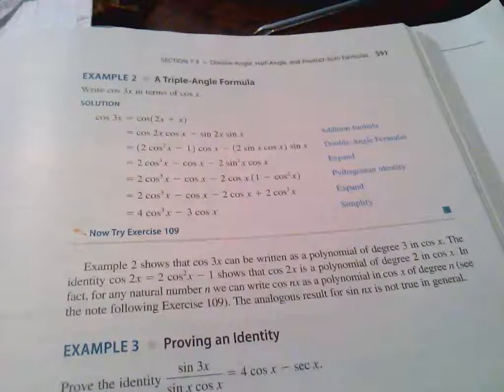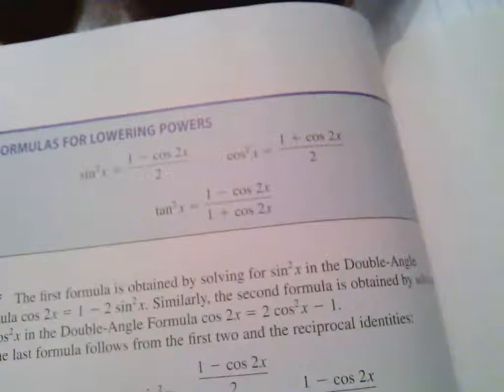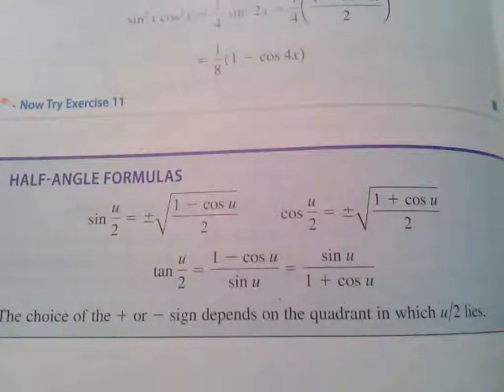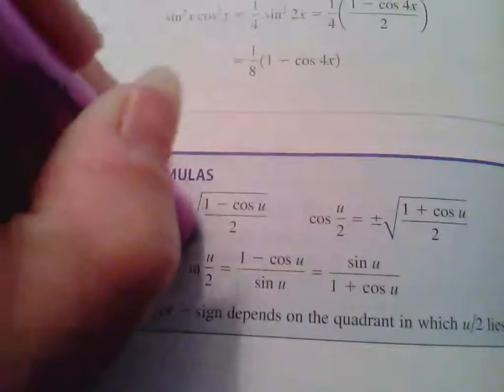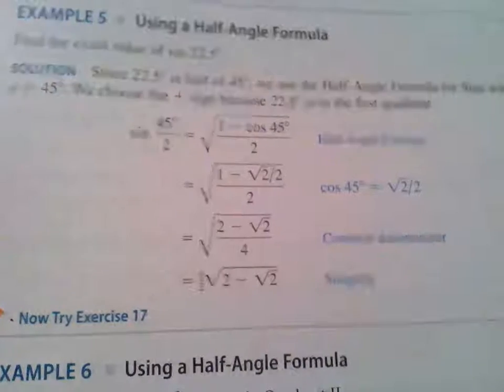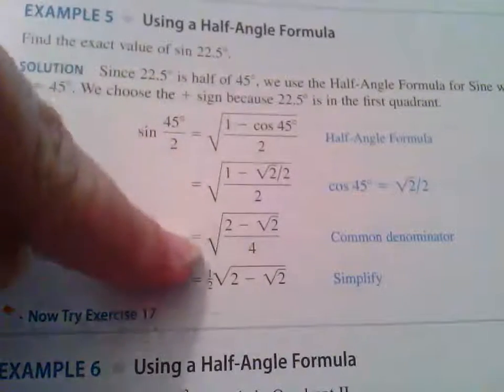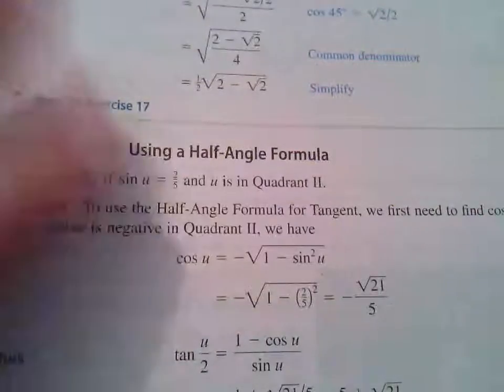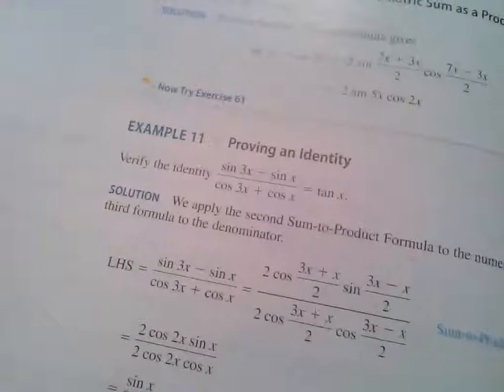sec 7 3 part 2